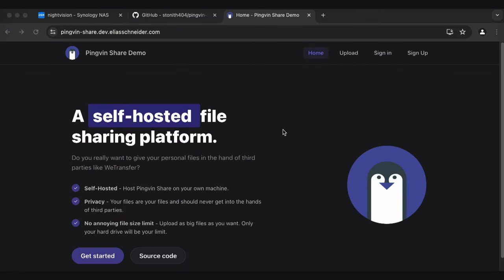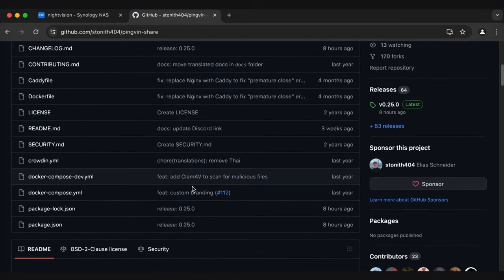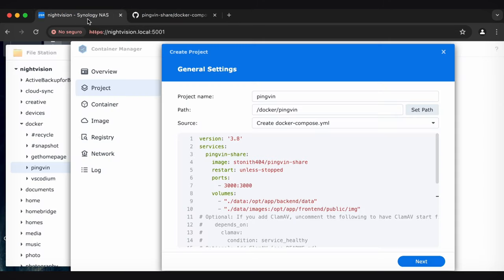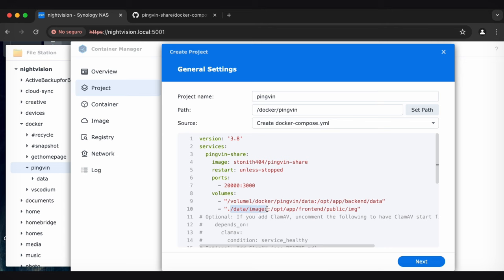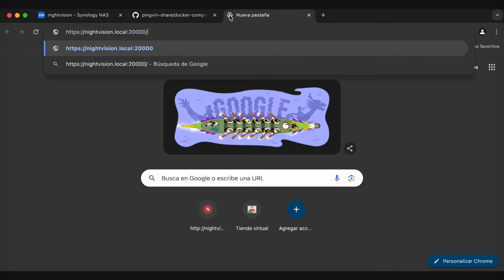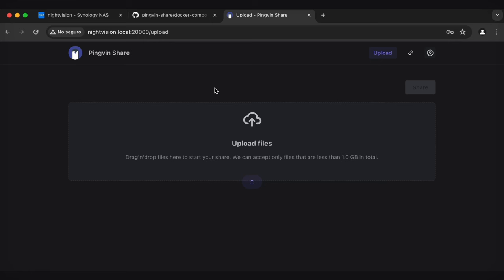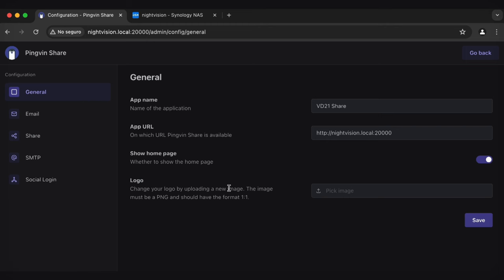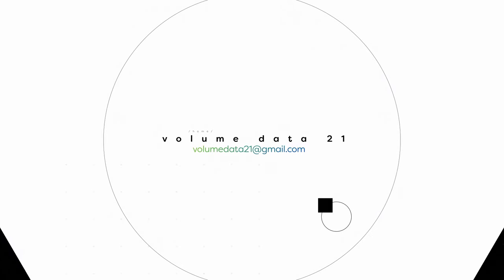Self-host WeTransfer on a Synology NAS? How to install Pingvin!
How to install Pingvin on your Synology NAS using Docker / Container Manager. Pingvin is a great web app developed by Stonith404. It's basically like a self hosted WeTransfer, which allows you to easily share files. Make sure to adjust to settings to get the correct share links at the end. You can also go into your settings to bump up the file size limit if needed.

And thanks to Trey for reaching out with this suggestion.

0:00 Intro
0:17 Demo
1:03 Github
1:58 Synology DSM
5:55 Access Pingvin
6:30 Pingvin setup
8:50 Adjust settings